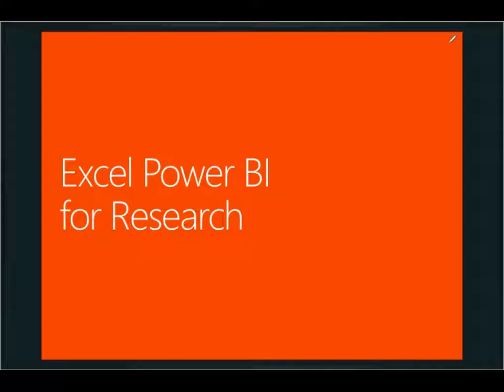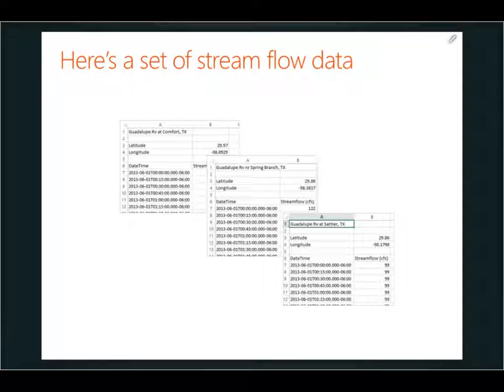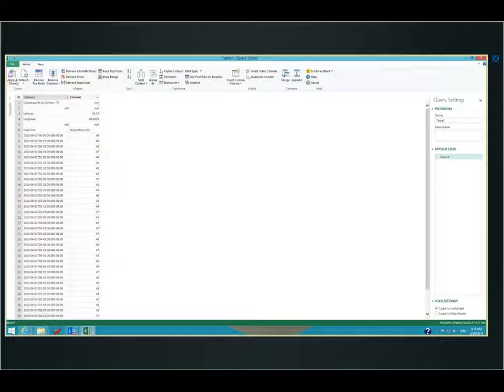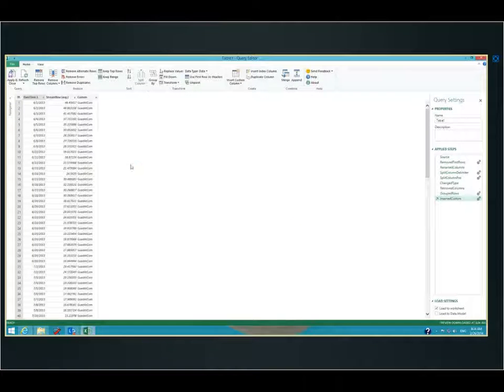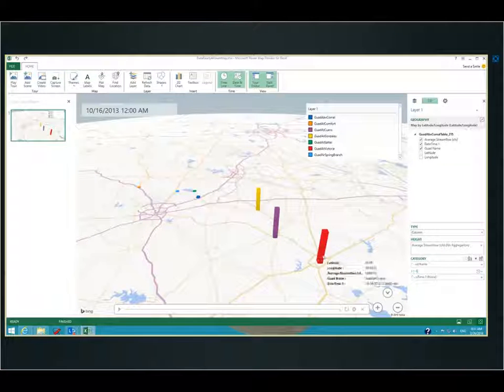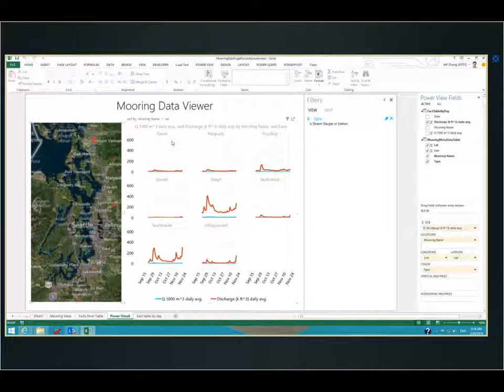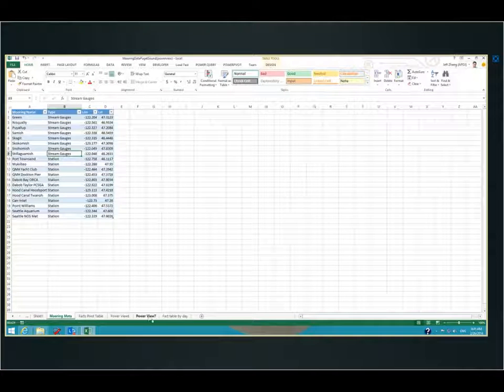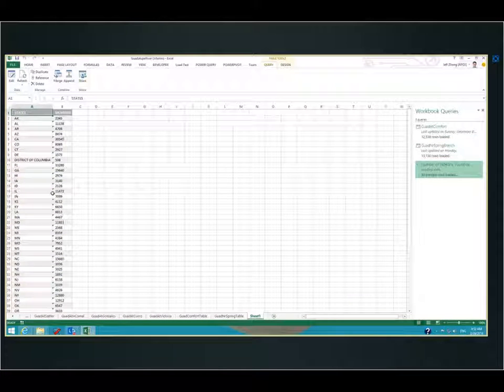Excel for Research - Power BI and the Cloud - Webinar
Microsoft Excel is one of the most widely used tools by researchers to manage, analyse, and visualize their data. Learn about new data discovery and analysis features in Excel with the collaboration capabilities in the new Power BI for Office 365 online service, and how it can be used with Microsoft Azure.      Areas covered in the session:      How to use Excel Power BI for science and research      Using Excel Power Query to browse, refine and analyses research data      How to use Excel as a gateway to Microsoft Azure      Designing research data analysis services using PowerView      Visualizing 4D data in Excel using PowerMap